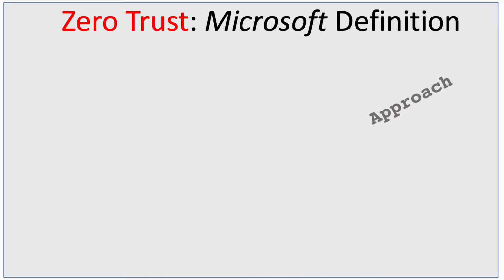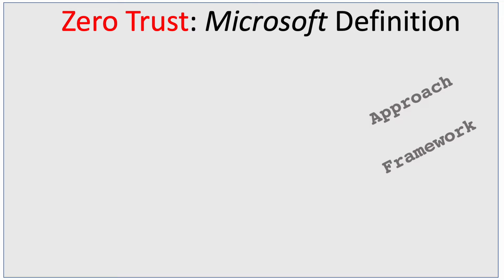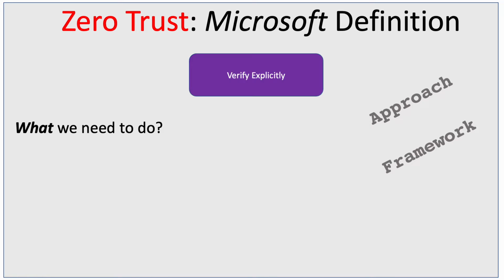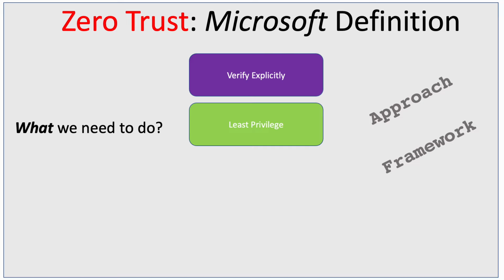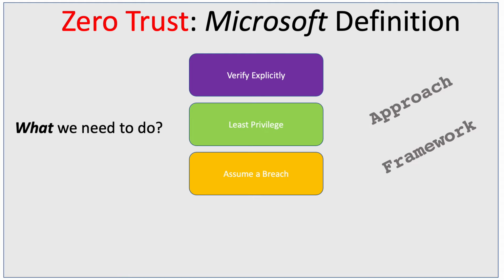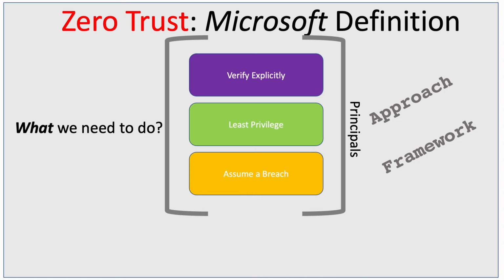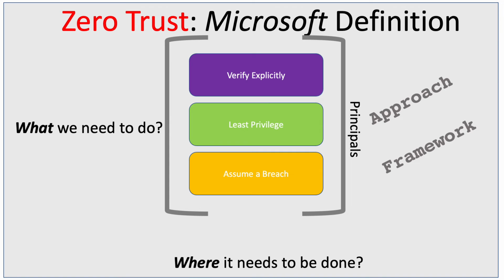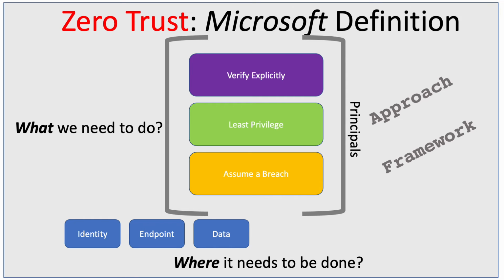Zero Trust: Explain Microsofts Definition of the term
This video describes what Zero Trust is from the perspective of Microsoft. It describes the 3 core principals of Zero Trust and what technologies to apply the Zero Trust Principals